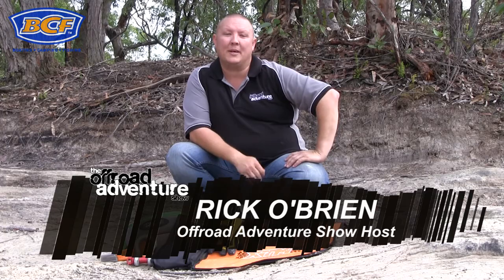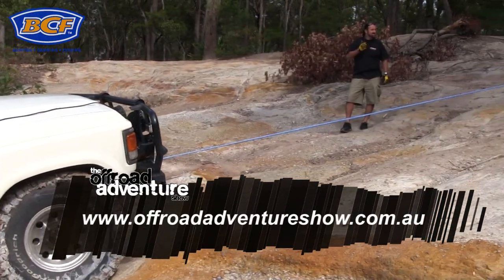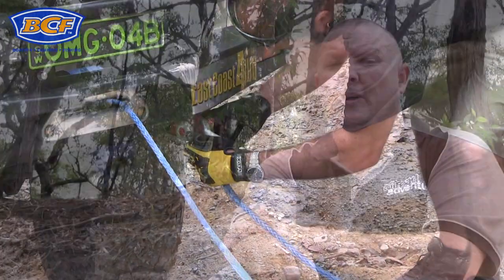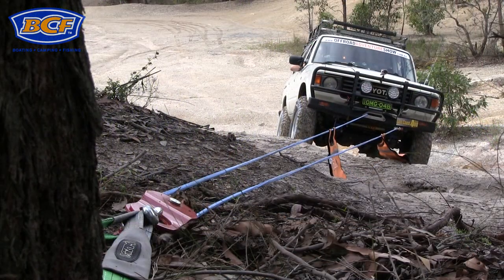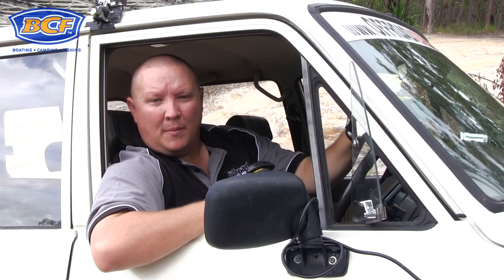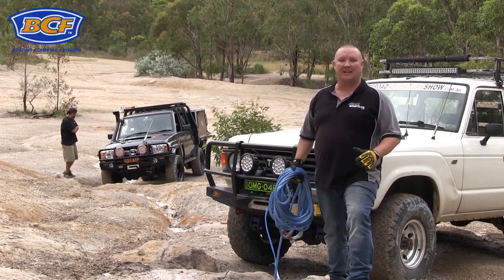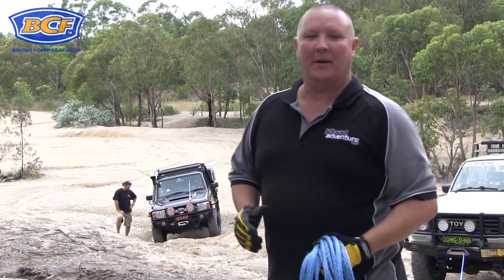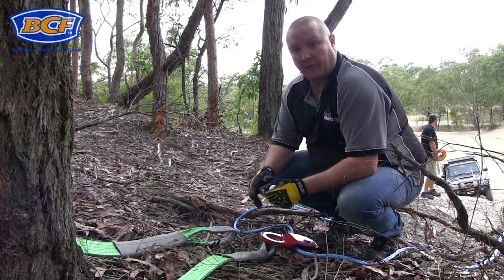4WD Recovery Series Part 4: Advanced Winching Techniques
Ricko shows us how to get the most out of a 4WD recovery winch with a couple of advanced techniques that you can try next time you're out in the bush!